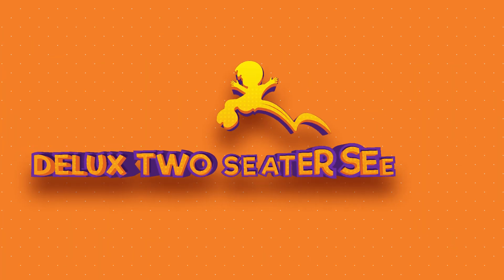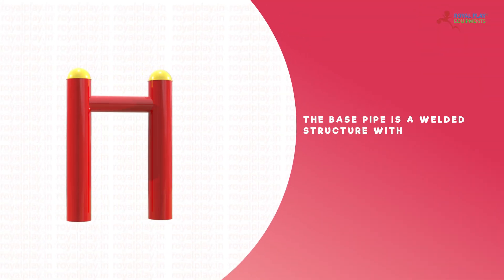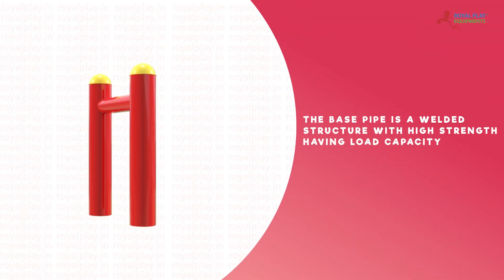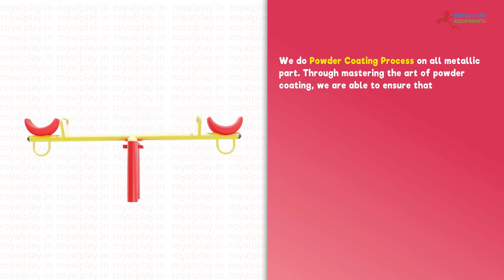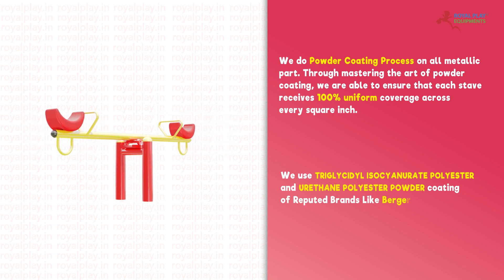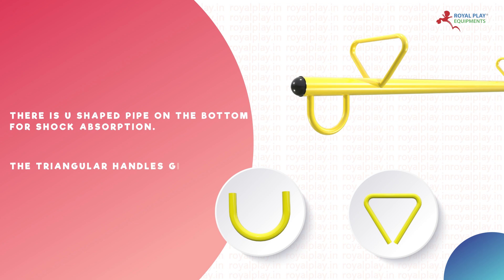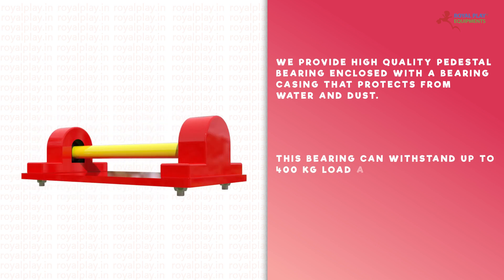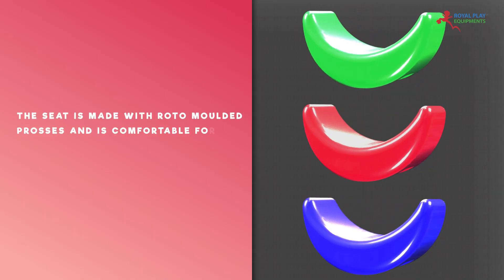SS02 DELUXE TWO SEATER SEE SAW | Seesaw for kids | 8080260260 by royalplay.in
Seesaw for kids.
They promote physical activity, balance, coordination, and social interaction.
Kids learn to take turns, communicate, and develop teamwork skills.
Sea saws also enhance sensory experiences and encourage imaginative play, fostering creativity and cognitive development.